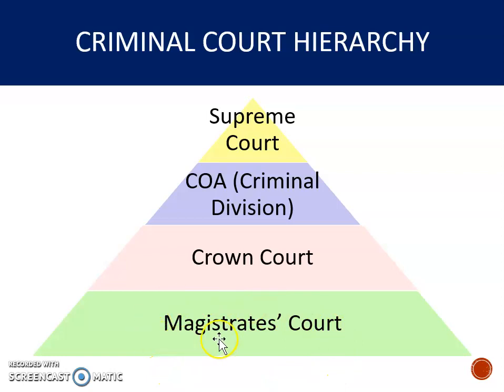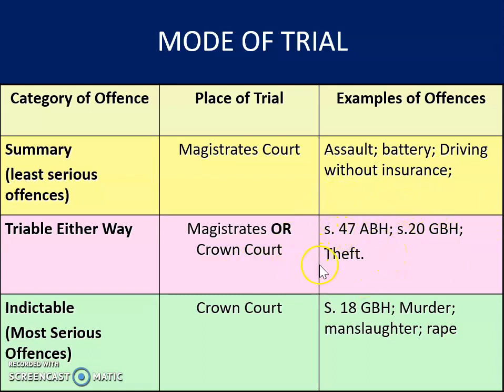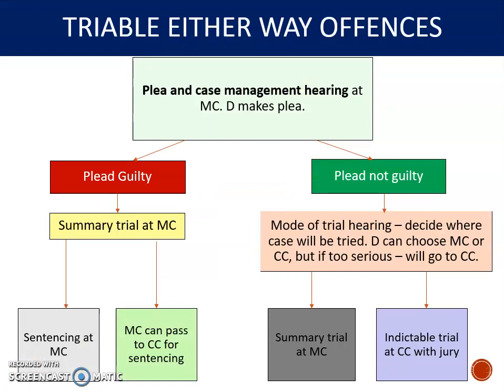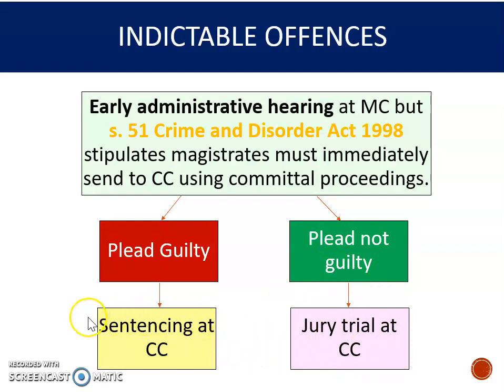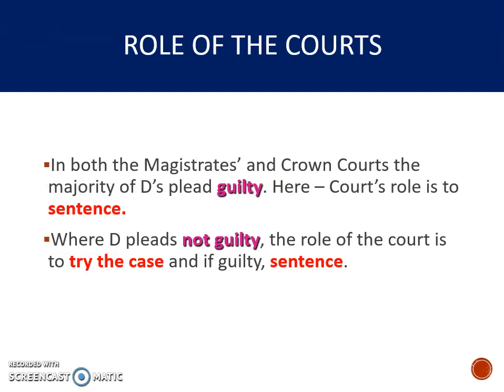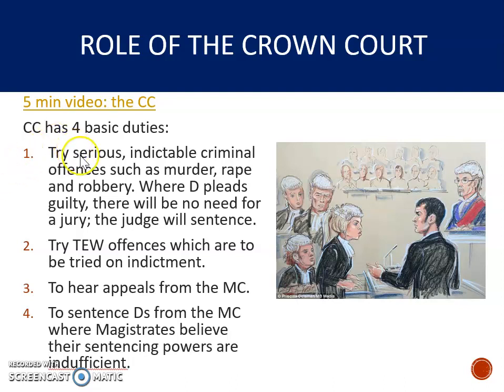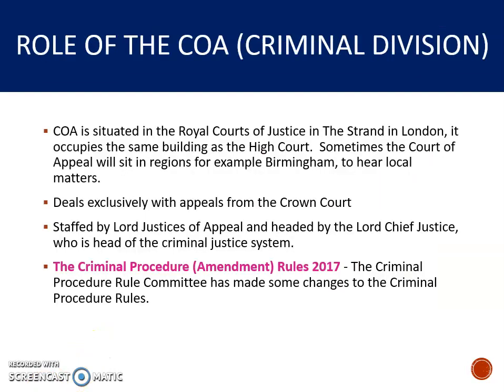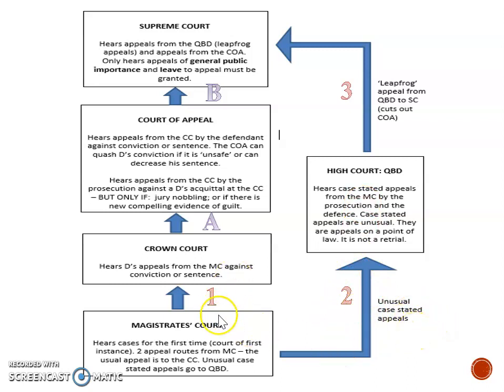Criminal Process - The criminal courts and categories of criminal offences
Tutorial looking at the criminal courts and the three categories of criminal offences.